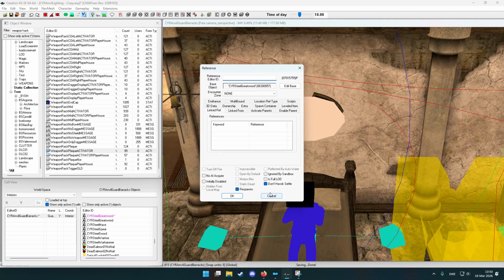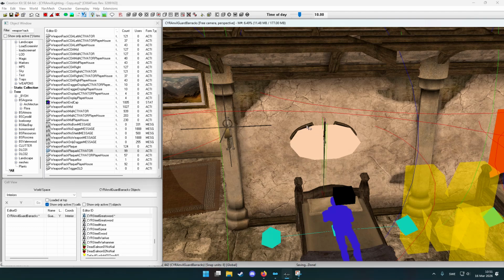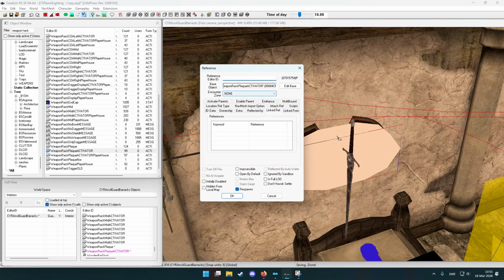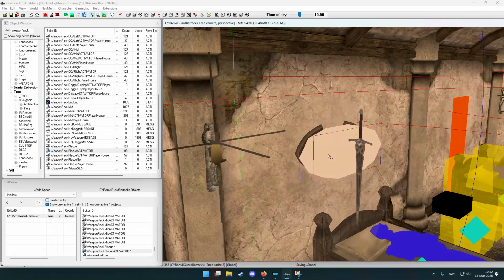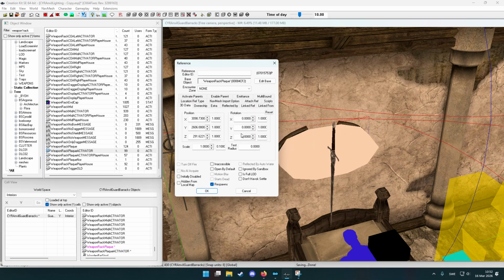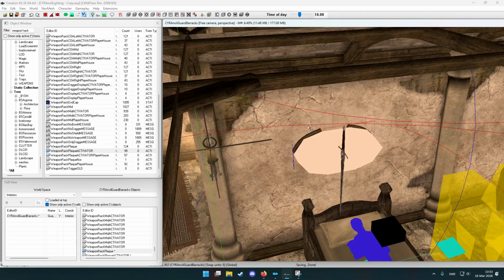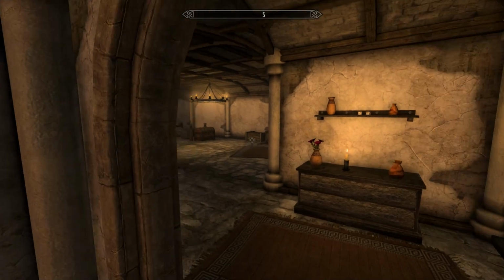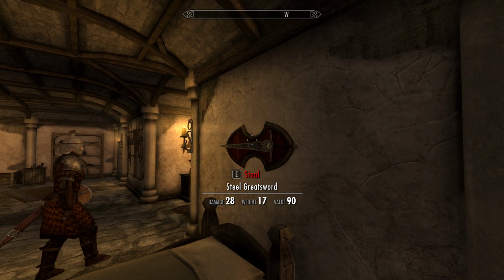Beyond Skyrim Level Design Tutorial - Weapon Racks